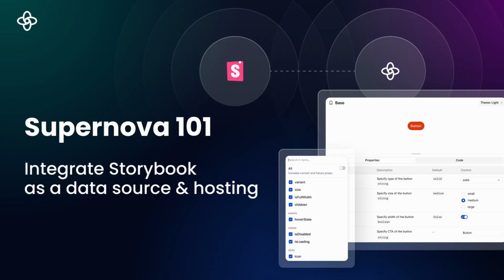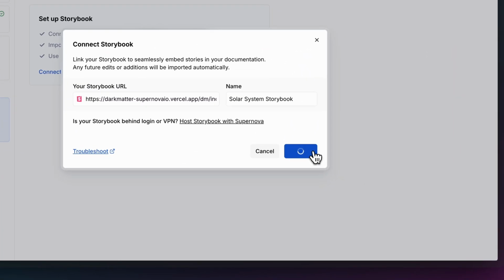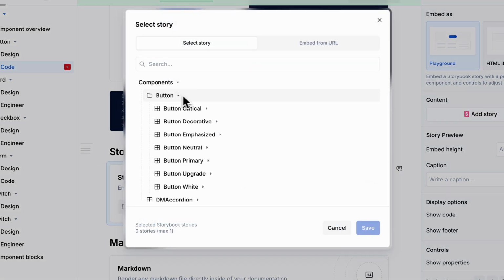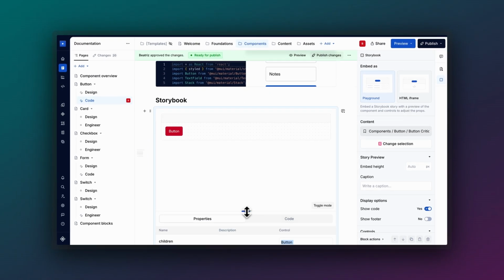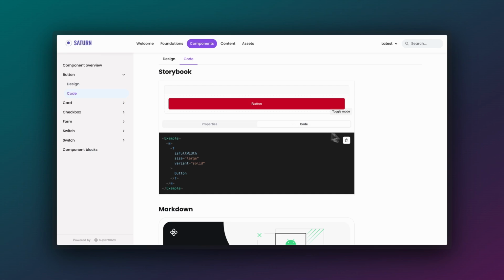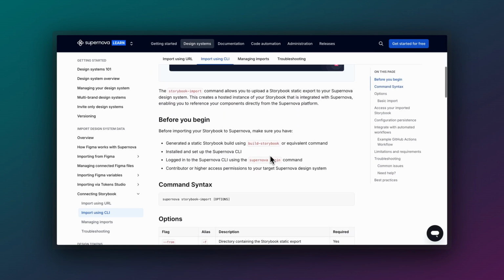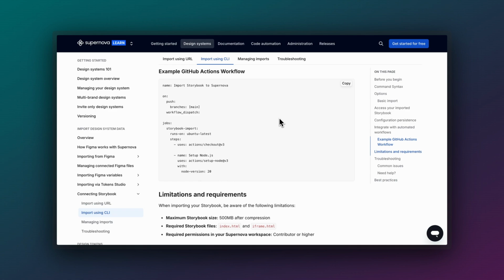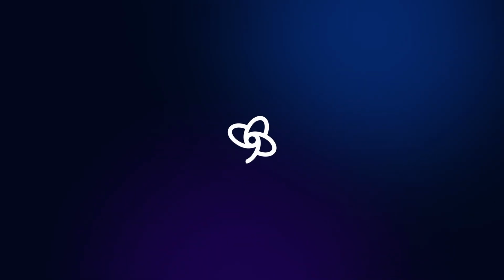Integrate & host your Storybook | Supernova 101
Learn how to connect your Storybook to Supernova and turn it into interactive, org-wide documentation — without manual effort or custom infrastructure.

In this quick tutorial, we’ll show you how to:
✅ Add Storybook as a data source
✅ Embed stories into your docs with our interactive playground
✅ Host Storybook securely using the Supernova CLI
✅ Automate updates with GitHub Actions

🎞️ Video timeline:
00:00 Intro
00:13 Integrate Storybook as a data source
01:20 Host Storybook with Supernova
01:54 Outro

Stop keeping your components hidden in localhost or buried in a dev-only repo. With Supernova, you can share your Storybook org-wide, keep code examples in sync, and scale your system — without the overhead.

Supernova helps you build, mature, and scale your design system with ease. From powerful documentation to efficient design data management, it’s the ideal end-to-end platform that grows with your design system.